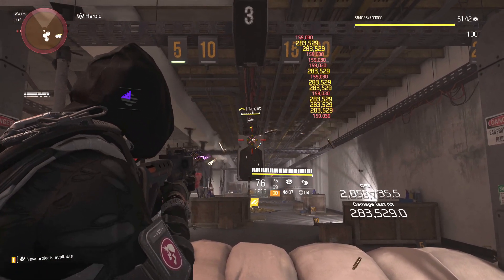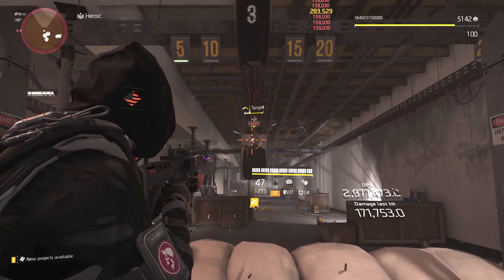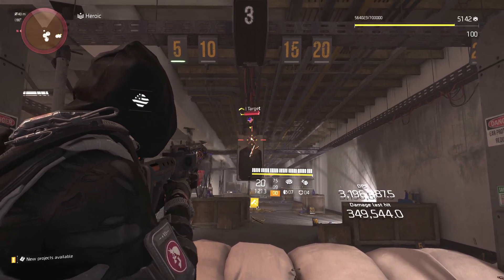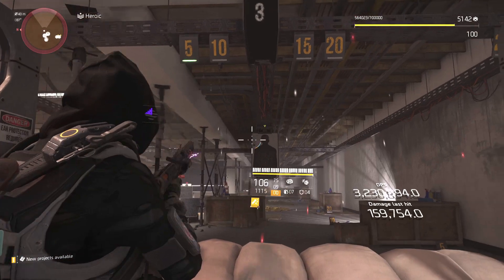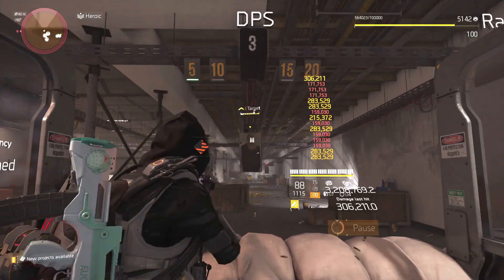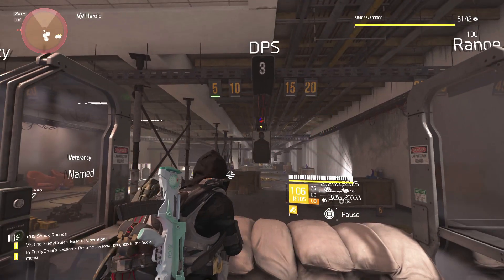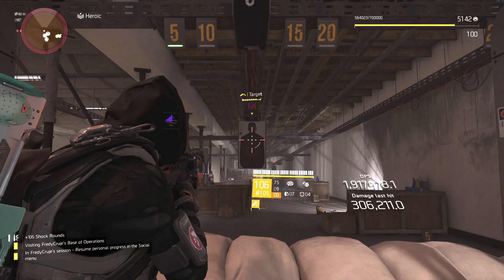The Division 2 - The Ultimate St Elmo's 106 mag build